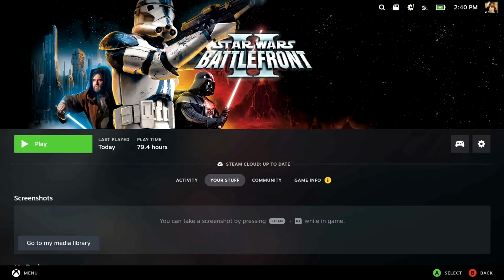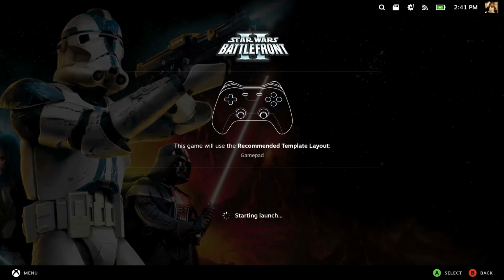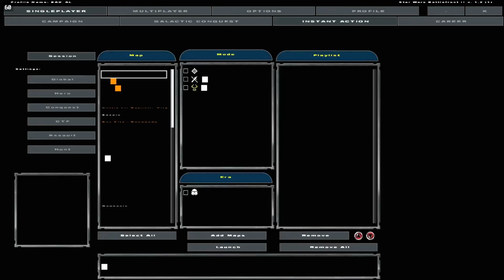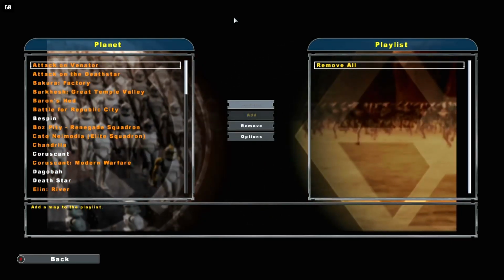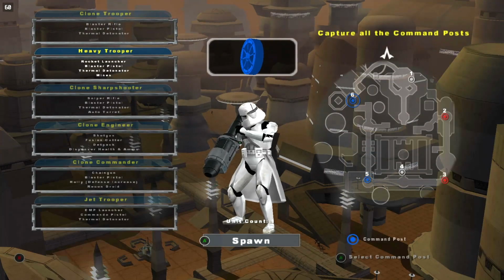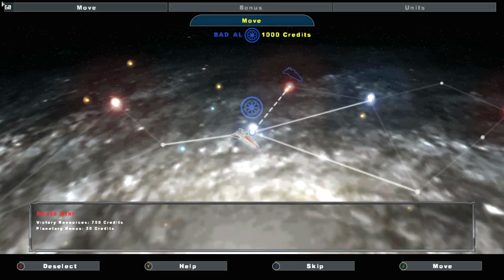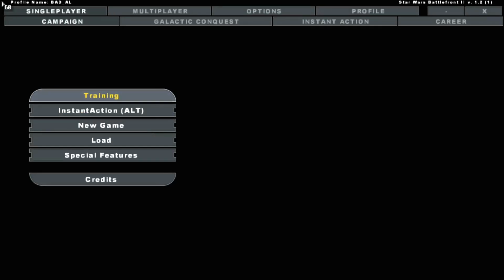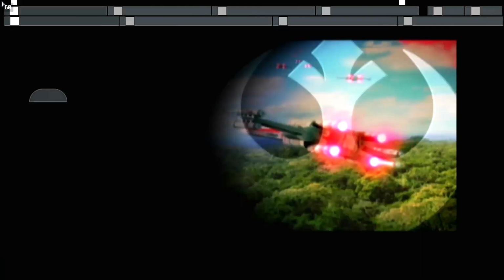Star Wars Battlefront II (PC) Controller support (v 0.2)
I've been tinkering with with the (Controller Support) Steam Release of SWBFII and have gotten it into a functional state with the un-official patch.
In this release I've added Console-style menu movies and Buttons and added better menu d-pad navigation support.